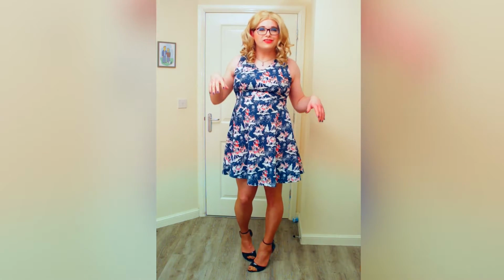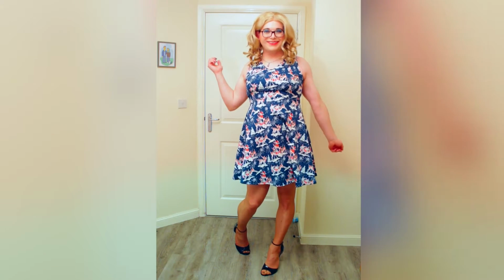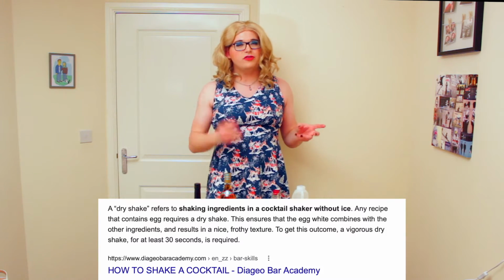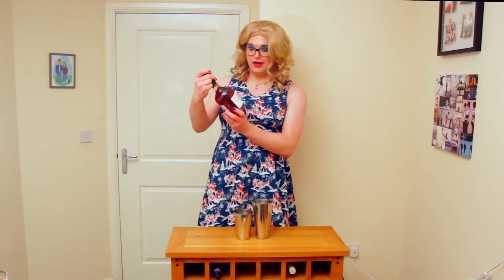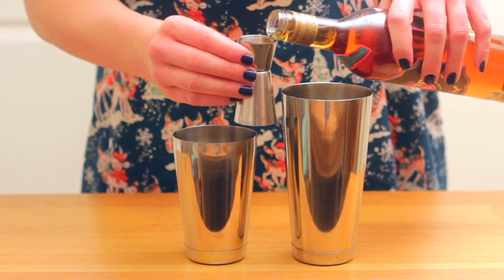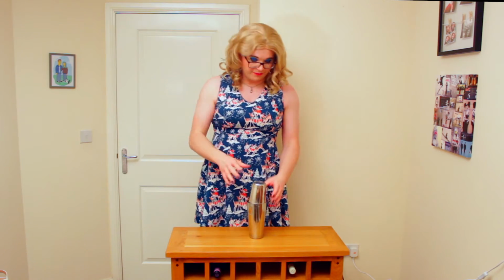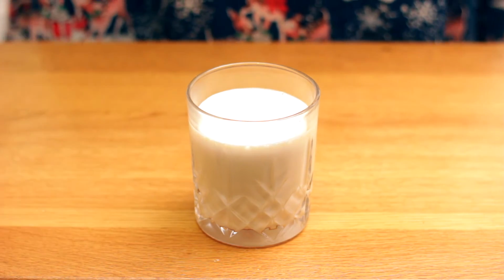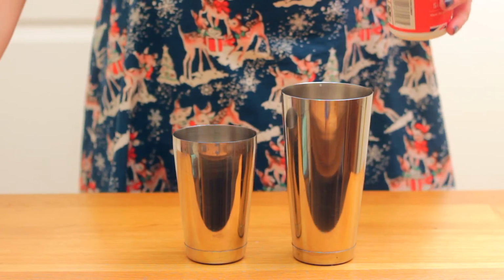Cocktails and Cocktail Dresses #2 - Eggnog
In this episode I wear my Christmas dress and make an individual eggnog from the 1800s!

Do you like eggnog? Have you ever made an individual one?

Recipe:
1 tablespoon of simple syrup
1 egg
2 fl. oz Cognac
1 fl. oz Santa Cruz Rum
2 fl. oz milk
1 fl. oz single cream

Put all ingredients into a shaker and dry shake
Add ice and shake again
Strain into a glass and top with a dusting of nutmeg